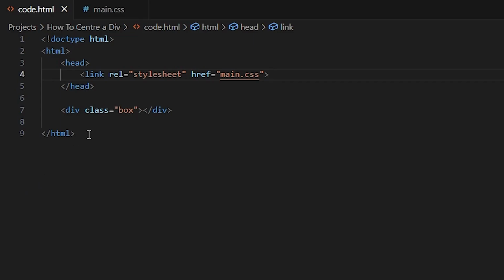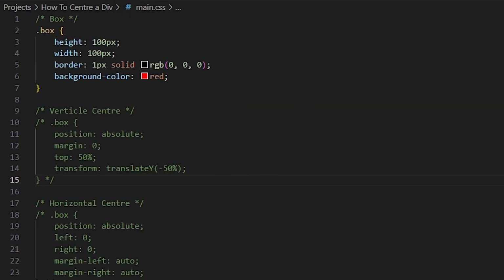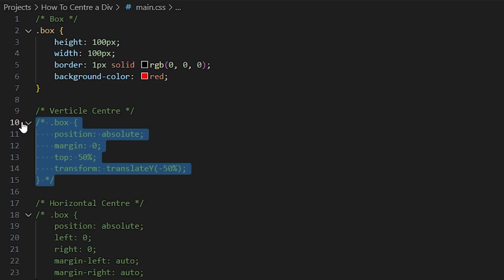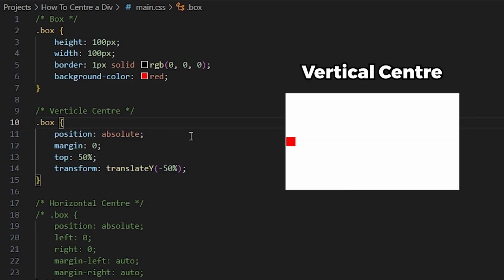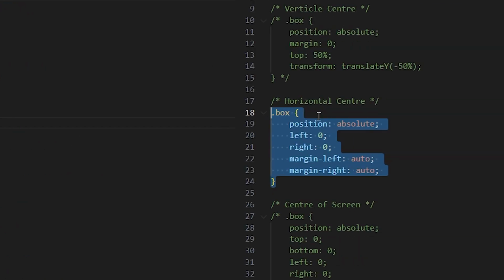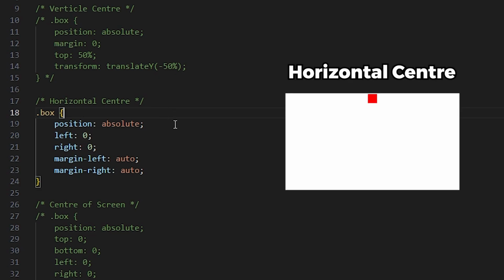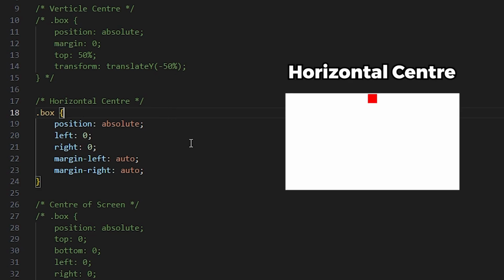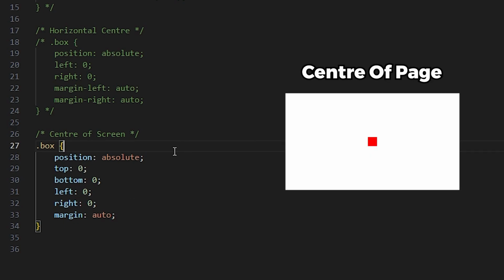How To Center a Div in CSS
If you have any coding questions, please put them in the comments below.

Chapters:
0:00 Intro
0:02 Objective
0:08 Code Example